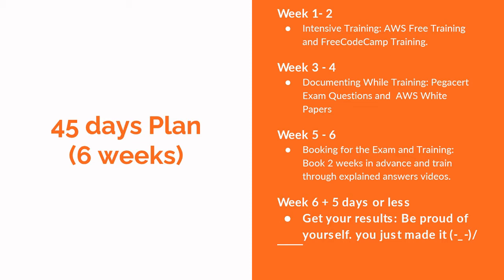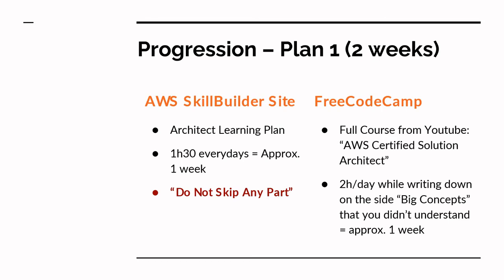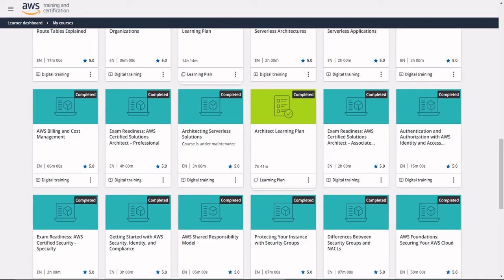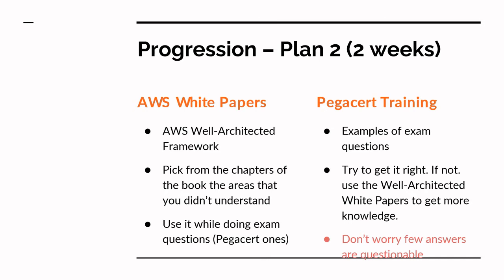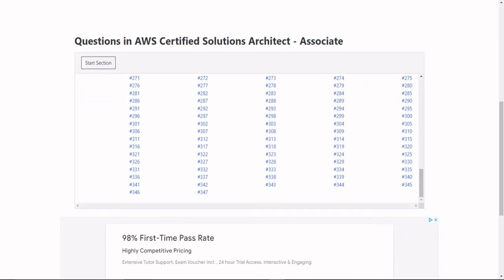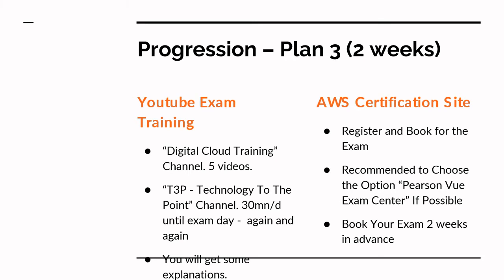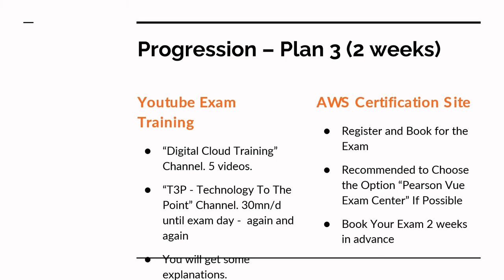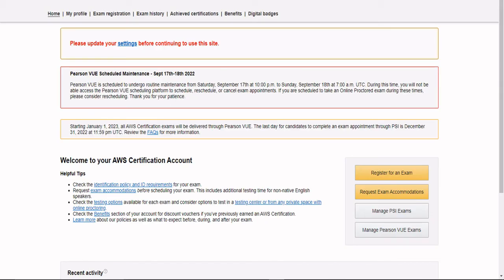Passed AWS Solutions Architect Associate Exam in 6 Weeks for FREE - Here's How I Did It!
Chapters:
00:10 WATCH NEXT 5 MINUTES ... COM'ON!
05:01 NOW SUPPORT CHANNEL BY SUBSCRIBING AND LIKING

Chapters:
00:10 WATCH NEXT 5 MINUTES ... COM'ON!
05:01 NOW SUPPORT CHANNEL BY SUBSCRIBING AND LIKING